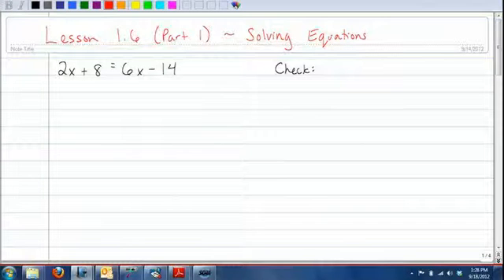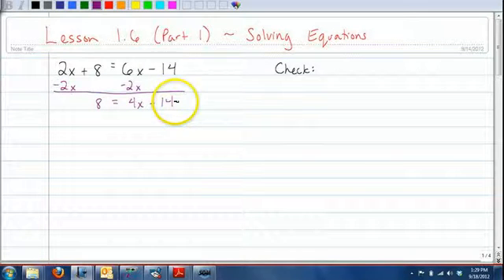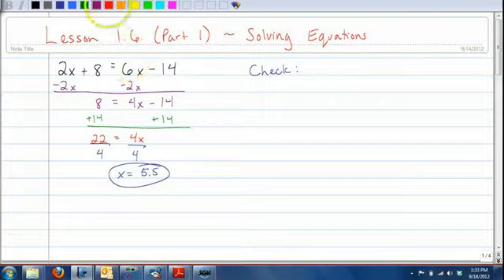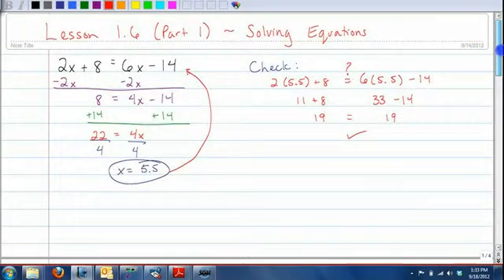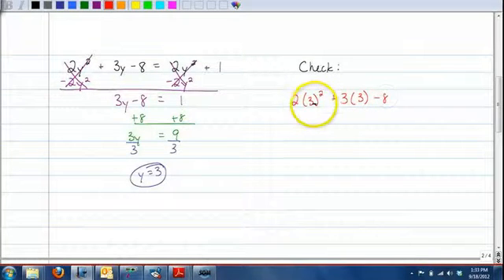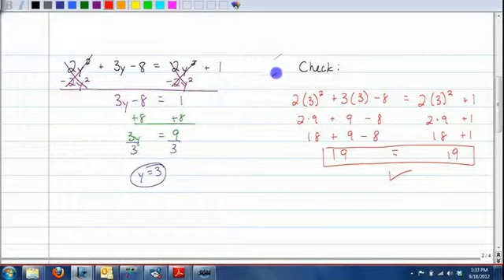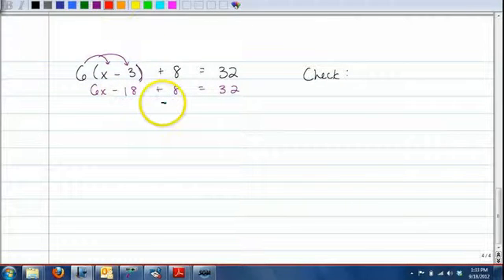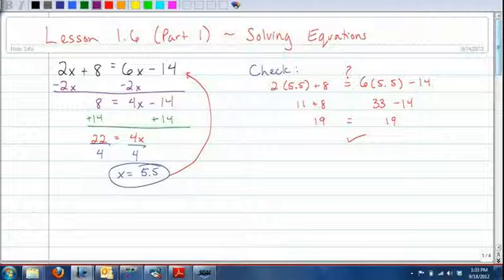Lesson 1 6 Part 1